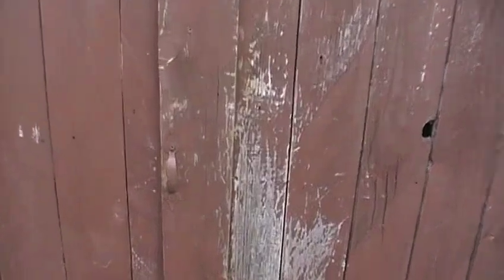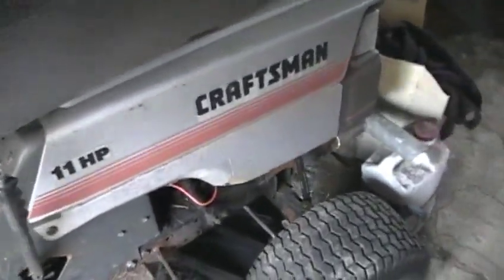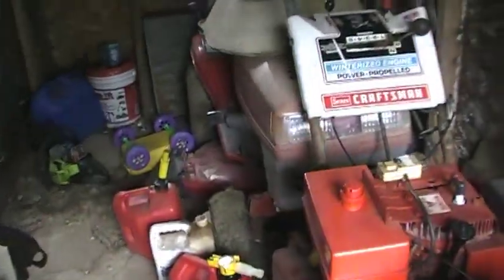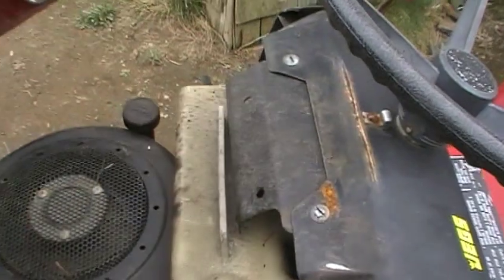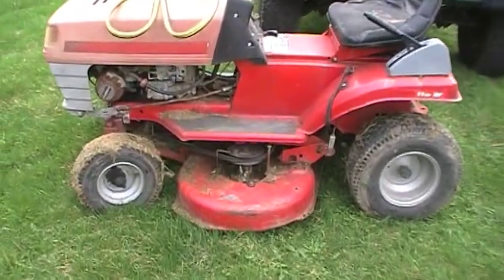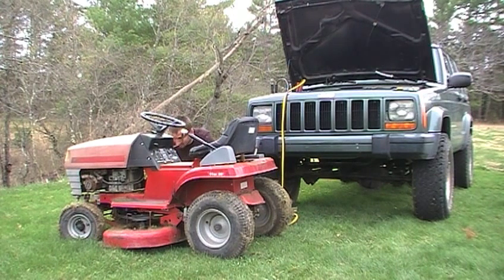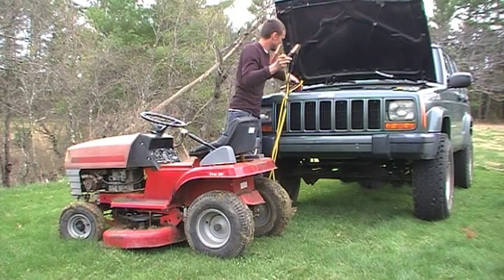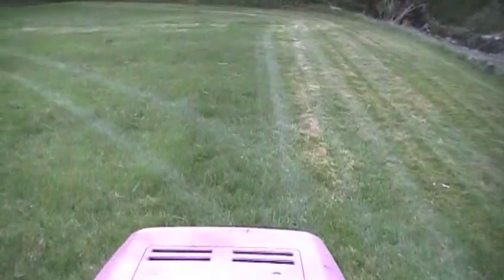Lawn Mowers for MOWING?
Believe it or not, SOME people actually use riding lawn mowers to mow their lawns... Who would have thought?